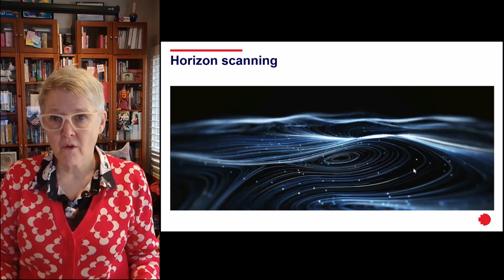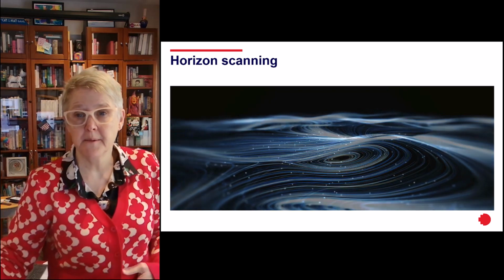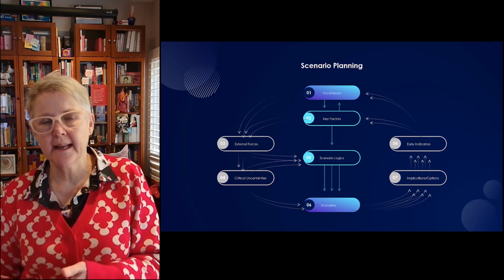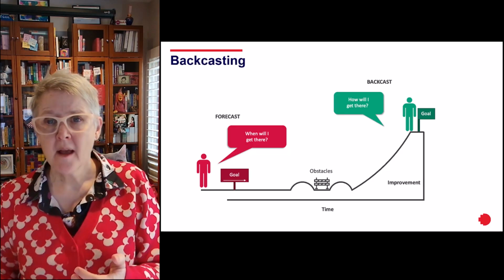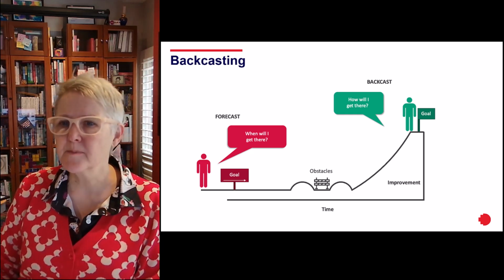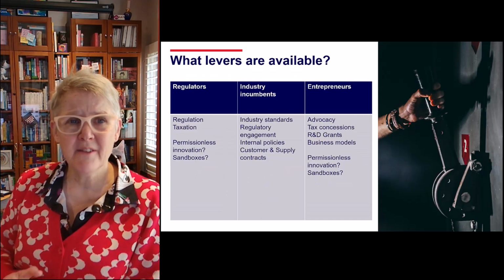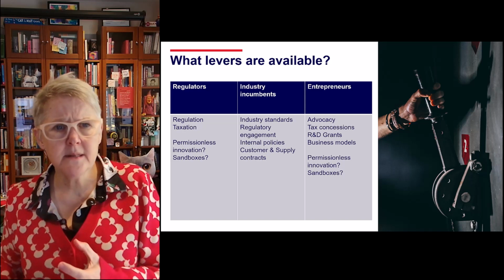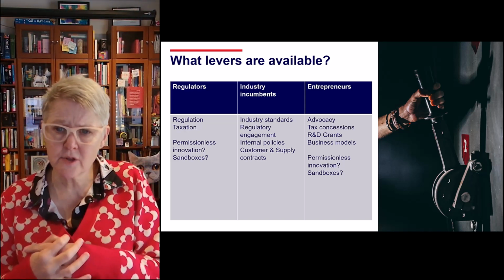Week 11 Part 2 Future and foresight techniques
Let's look at the tools that futurists use to develop strategic foresight and try and think of the ways that they might be used by regulators, industry incumbents and by entrepreneurs in the context of AI and blockchain advancements.
00:00 Future trends and scanning methods
00:30 Horizon scanning
06:46 The Delphi Method
09:09 Scenario Planning
10:49 Backcasting
13:56 How might these techniques be used?
14:41 What levers are available?